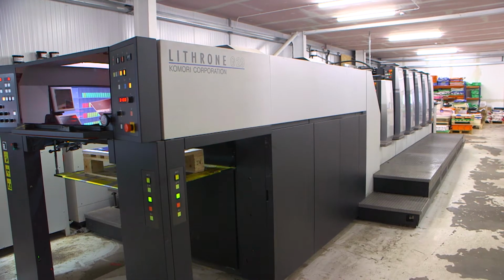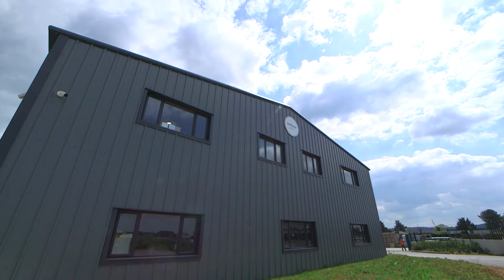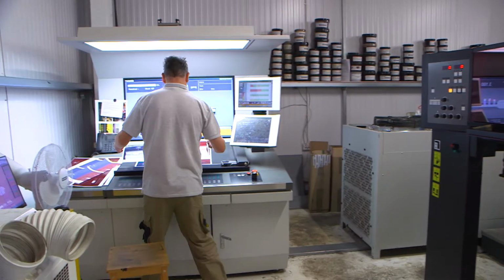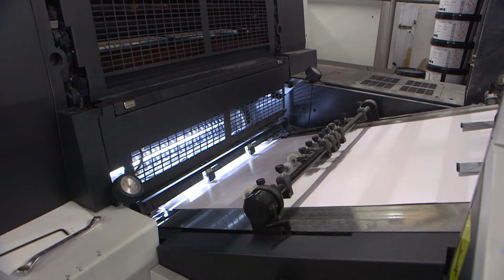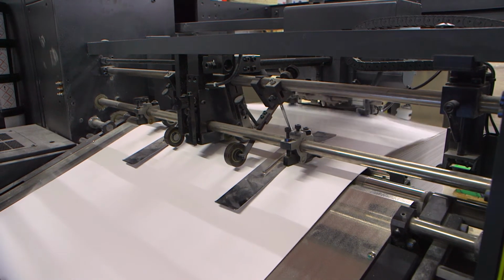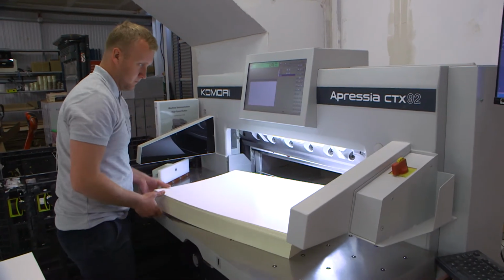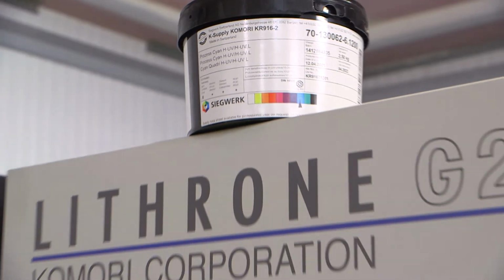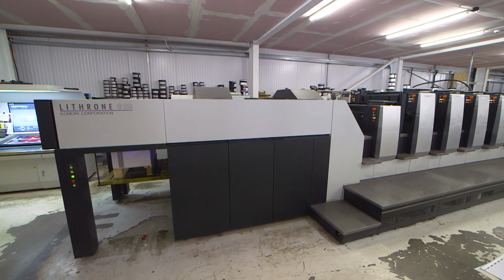Remous Print, utilizing the full Komori suite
Remous has maintained its commitment to Komori H-UV with a five-colour plus coater press for its new high spec factory, the Lithrone G529C H-UV.

The company will be using Komori’s K-Supply package of matched inks and consumables for the press. This has a coater enabling the company to offer customers a range of drip off and other varnish effects in a single pass which has been important as demand for packaging increases.

At the same time Remous has installed the Apressia 92 CTX guillotine from Komori. While this can accept JDF data, and ultimately, Remous is considering how to integrate its production processes, this will not be connected in the first instance.

Remous has a lot of products that will benefit from the added value effects that are possible. It is a very flexible press, handling anything from thin papers to boards.